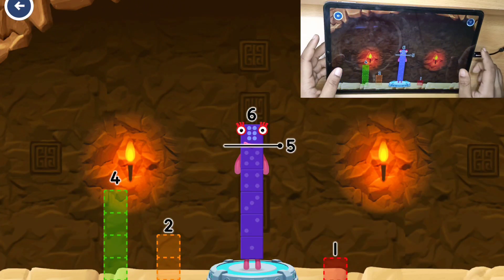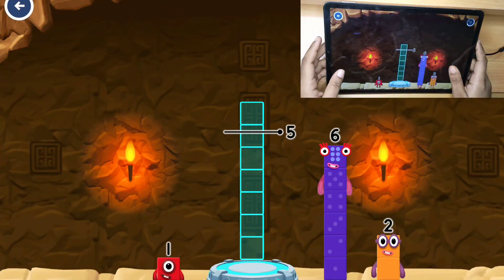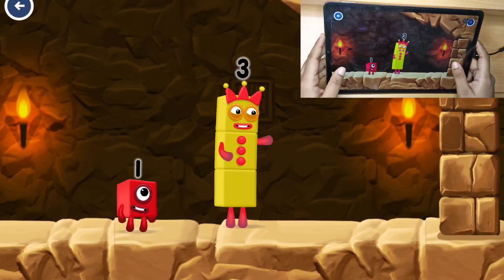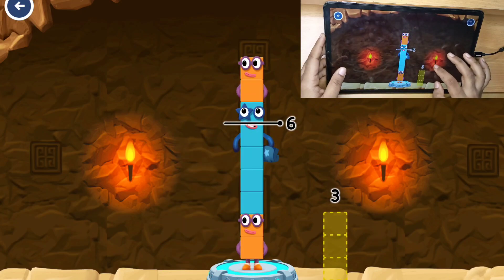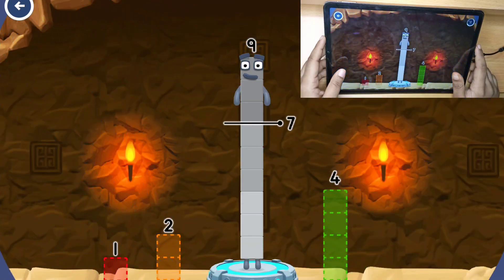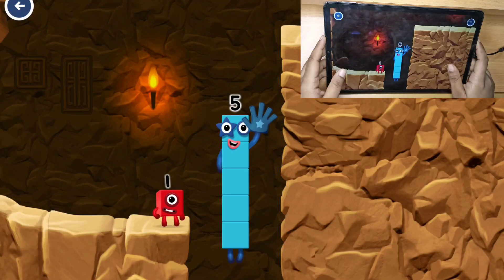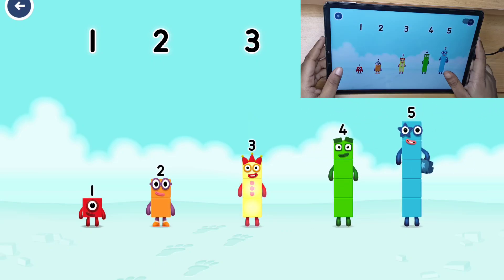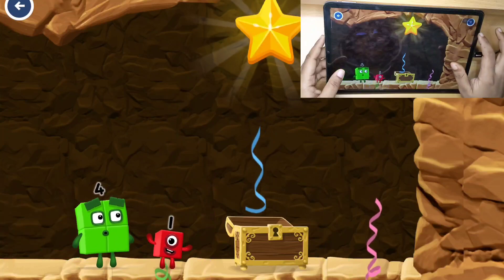Numberblocks Learning Academy #17 - Numberblocks 5,7,9 - Numberblocks Magic Run - Numberblocks Games